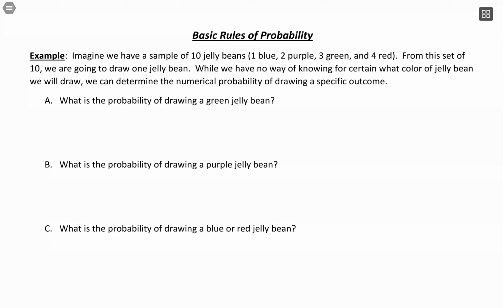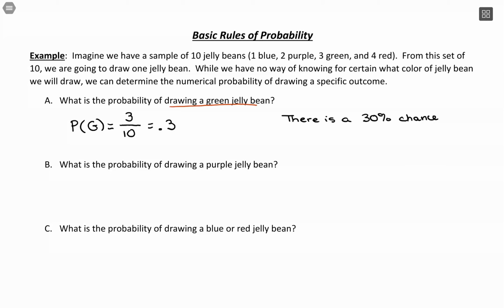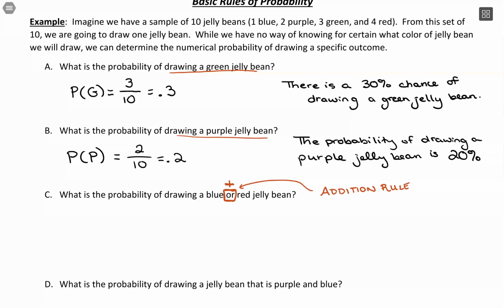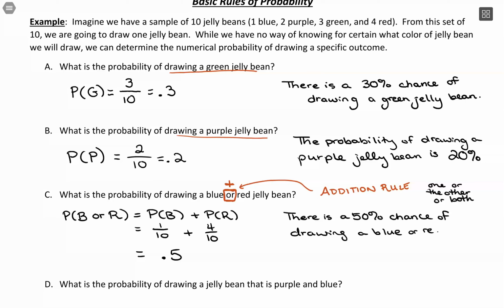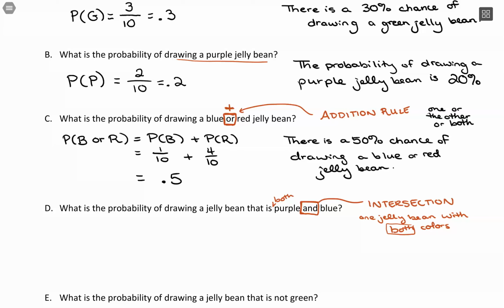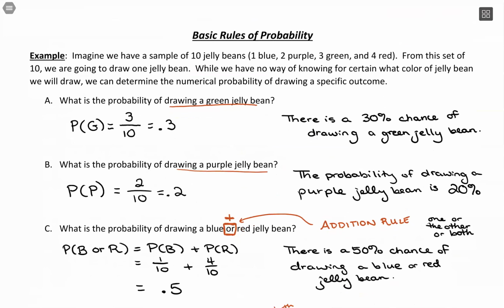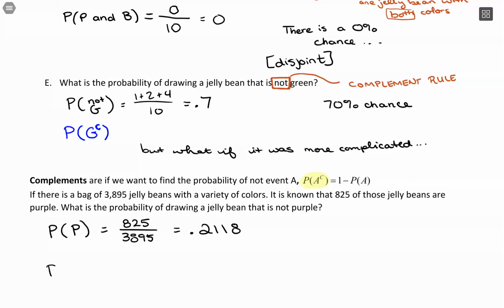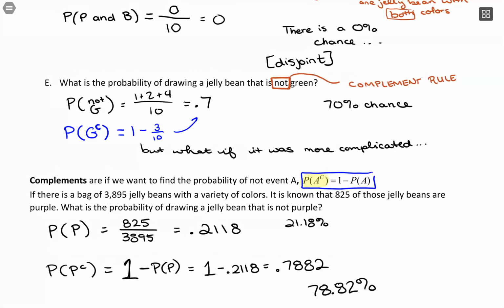Basic Rules of Probability